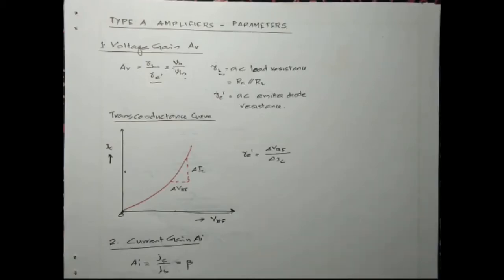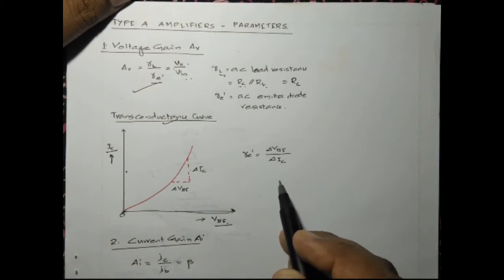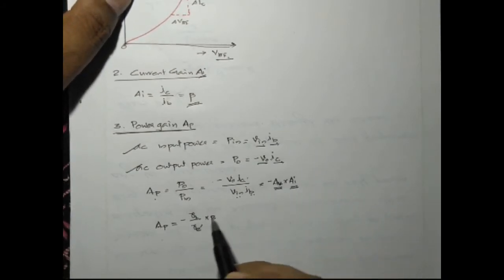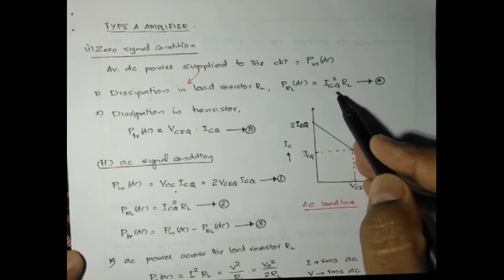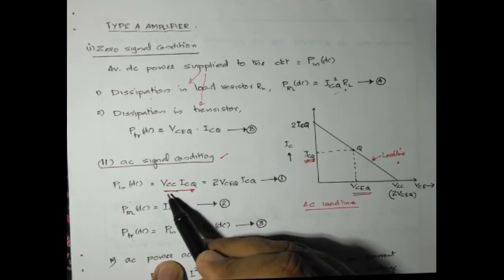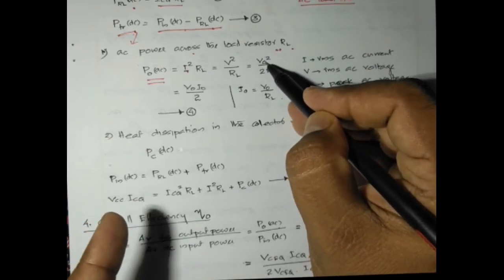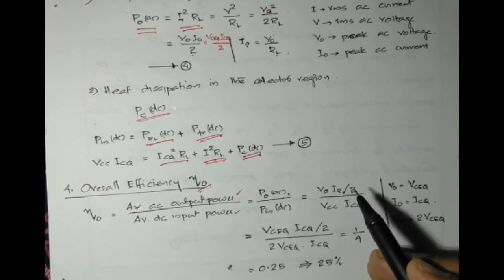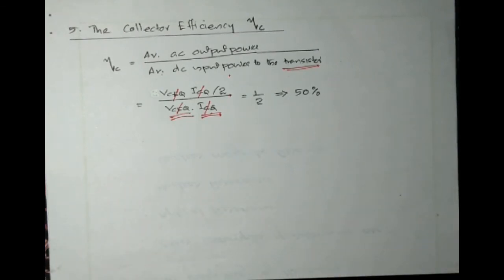Class A Amplifier -Performance Parameters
Voltage gain, Current gain, Power gain, Overall Efficiency and Collector Efficiency of Class A Amplifier